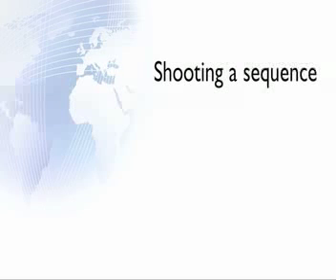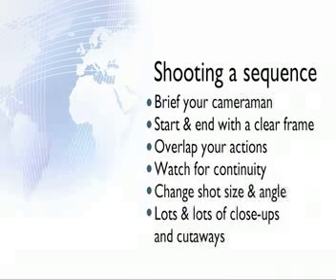How to Shoot - Part 3 - BBC College of Journalism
BBC College of Journalism - copyrighted material.

It is forbidden to download this video or use the content within the video, without the prior consent of the BBC College of Journalism.

Uploaded to help BBC staff members around the world.

Copyright BBC